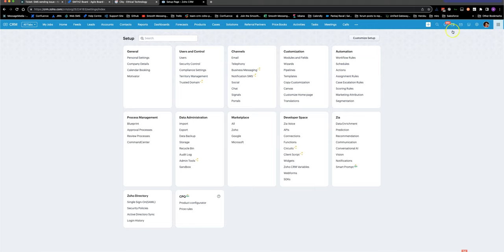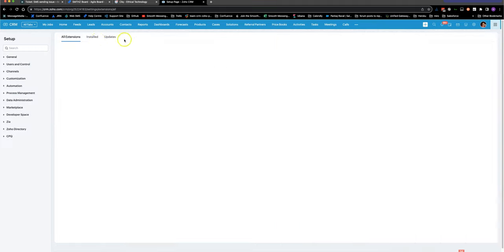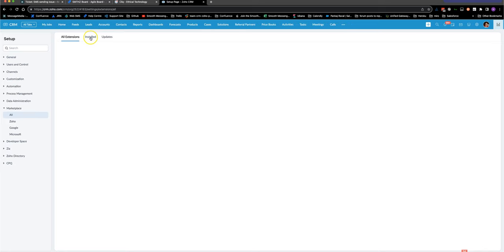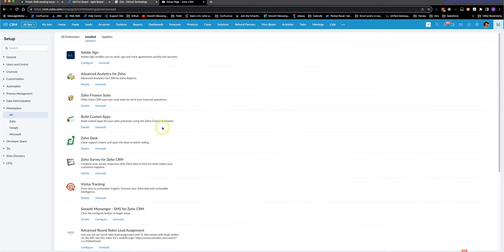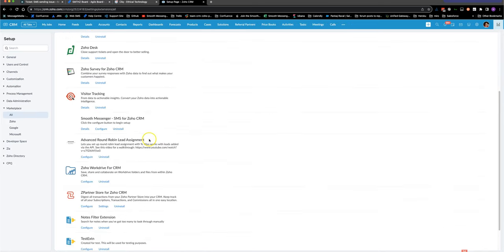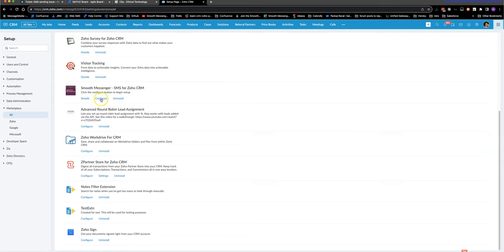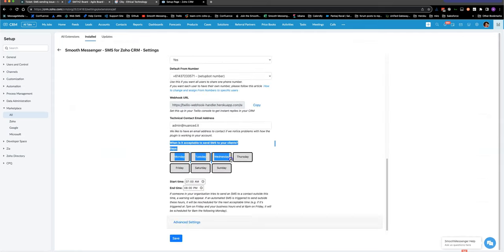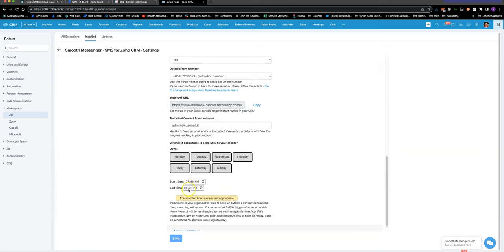Changing acceptable sending hours for SMS